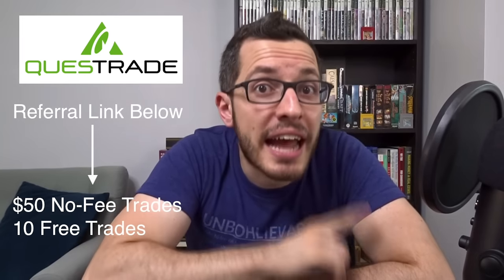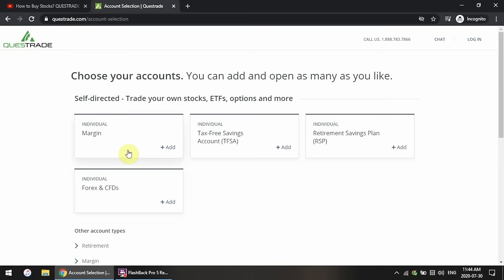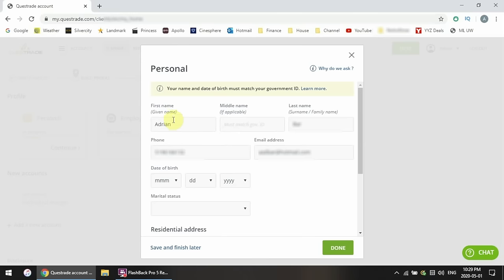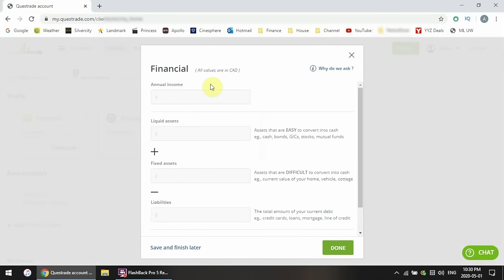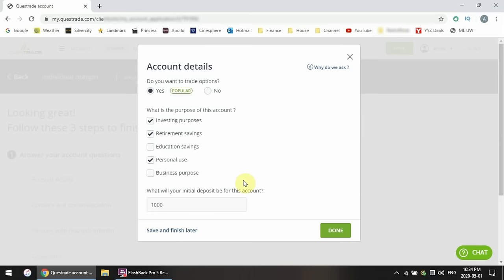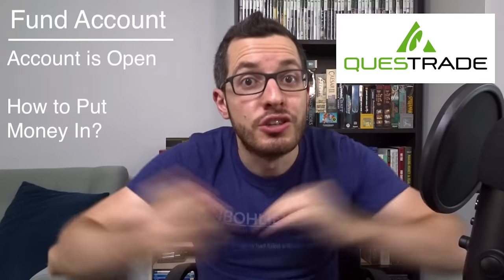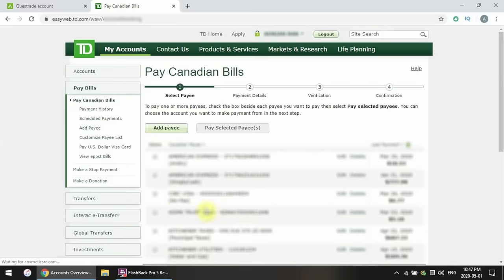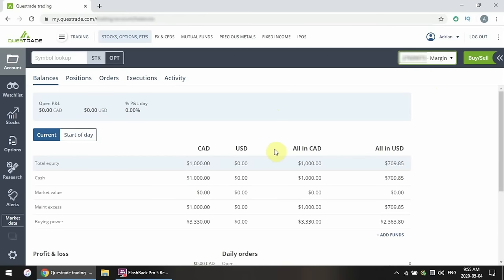How to OPEN QUESTRADE Account | How to Start Investing in Canada 2023 | Step by Step Tutorial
How do I START INVESTING in Canada? Which Online Broker should I use in 2023? How do I open a QUESTRADE account? How do I Transfer Money into my Investing Account?

I will be showing you a step by step tutorial on how to open a Questrade account for Canadian investors. I will break down why Questrade is my favourite online broker in Canada and provide a full overview of their fees. I will discuss the various account types you can open with Questrade and I will also show you a real-time walkthrough on how to transfer money into your Questrade account to start buying stocks and ETFs.

BLOSSOM SOCIAL 🌸🇨🇦
Follow me on Blossom to see my Portfolio & Trades for FREE 👇

Best SAVINGS ACCOUNT in 2024 - EQ BANK  🏦
Your emergency fund should be in a High Interest Savings Account and the best one in Canada right now is EQ Bank which offers up to 4% interest with no monthly fees and no minimum balance!

SKIP AHEAD ⏩
-Intro: 0:00
-Why Choose Questrade? 1:05
-Commission Fees: 1:20
-USD Investing: 2:23
-Norbert’s Gambit: 2:52
-Minimum Balance: 3:21
-ECN Fees: 3:54
-Open an Account Walkthrough: 4:31
-Account Types: 5:09
-Profile: 6:20
-Setup Account: 8:13
-Fund the Account: 9:54
-Transfer Money Walkthrough: 10:48
-Summary: 14:29

-Wealthy Barber Returns
-How to Adult Money Canada Version
-Beat the Bank: Canadian Guide
-Investing in Dividends
-101 Tax Secrets for Canadians
-Millionaire Next Door
-Intelligent Investor
-Making Money in Canadian Real Estate

CAMERA GEAR  📸
-4K Camera
-HD Camera
-LED Ring Light